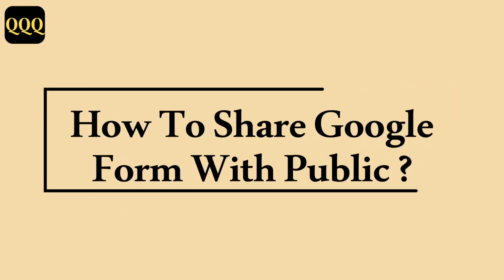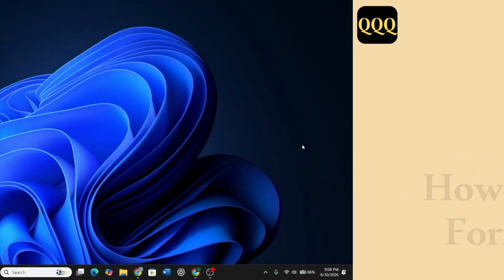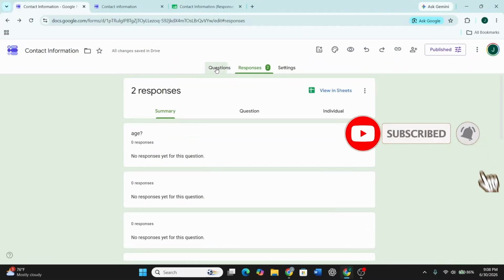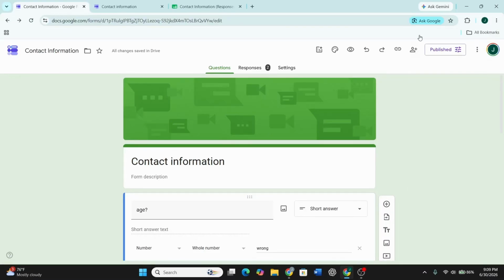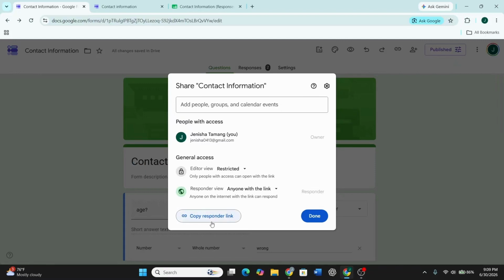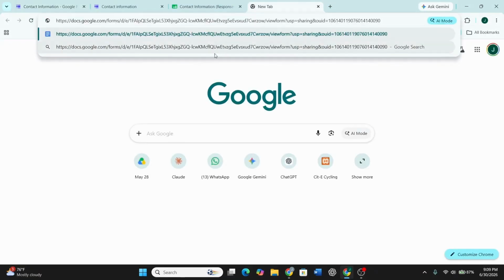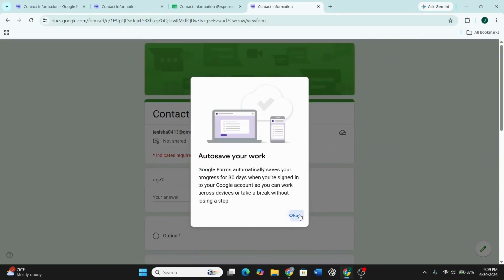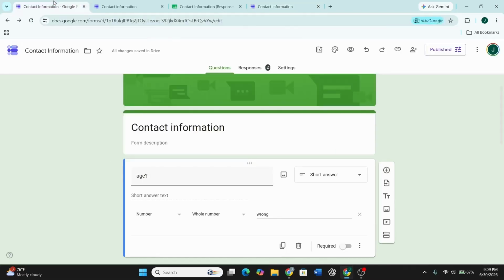How To Share Google Form With Public ?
How To Share Google Form With Public ?: Welcome to our step-by-step guide on "How To Share Google Form With Public!" If you want anyone with the link to access and respond to your Google Form, this video is for you. In this tutorial, we'll show you how to share a Google Form with the public, adjust sharing settings, copy the form link, and make your form accessible to anyone. Whether you're creating surveys, quizzes, registrations, or feedback forms, these simple steps will help you share your Google Form quickly and easily.

In this video, we will show:
How to share a Google Form with the public
How to make a Google Form public
How to copy and share a Google Form link
How to allow anyone to access a Google Form
How to change Google Form sharing settings

What you'll learn:
How do I share a Google Form with everyone?
How to make a Google Form accessible to anyone?
How to get a public Google Form link?
How to allow anyone with the link to respond to a Google Form?
How to change sharing permissions in Google Forms?